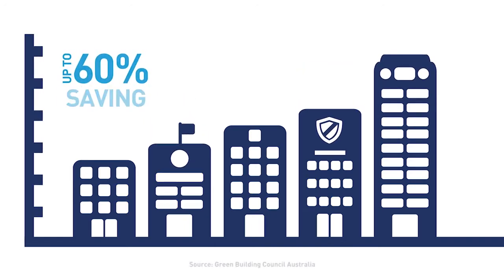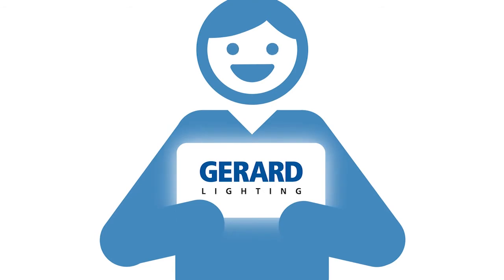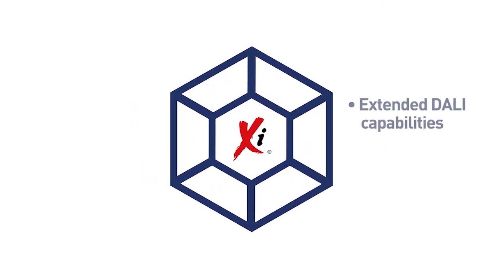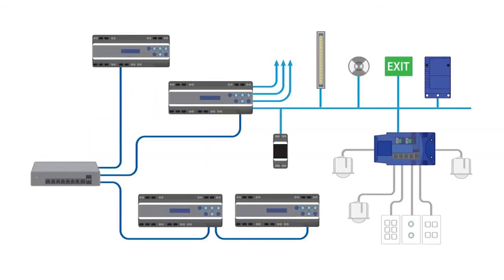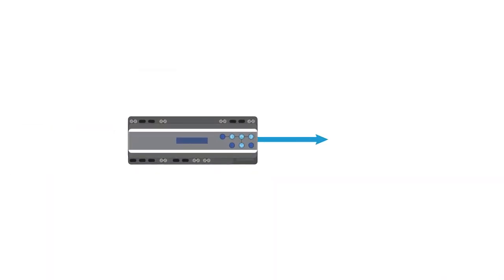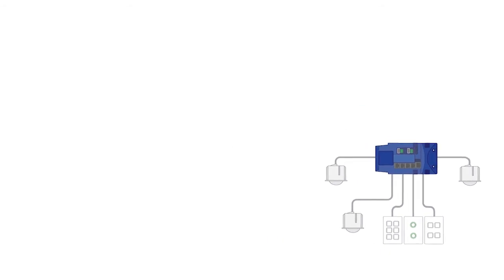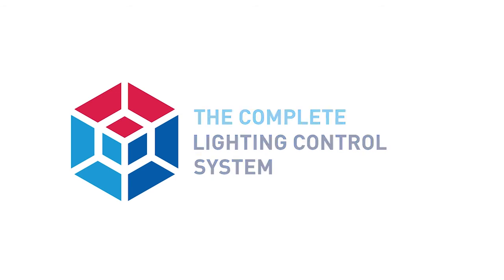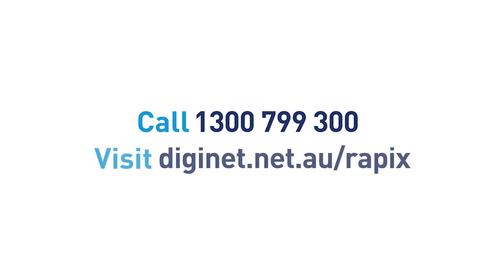Diginet RAPIX Ethernet and DALI Lighting Control Systems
RAPIX Lighting Control System is a new DALI-based system that removes complexity to accelerate the design, installation and commissioning of lighting control – with simply brilliant commercial implications. The RAPIX Lighting Control System has been built from the ground up to meet current and future requirements, it is based on Ethernet and DALI, the International Standard for lighting control.